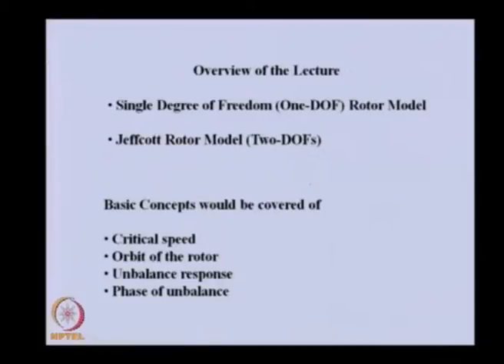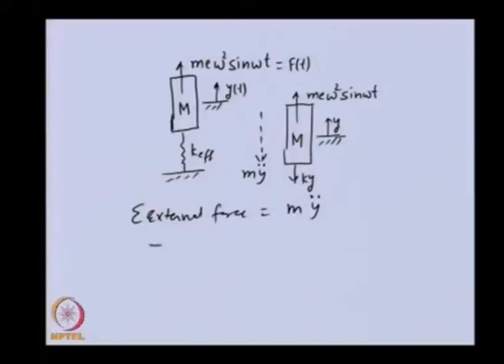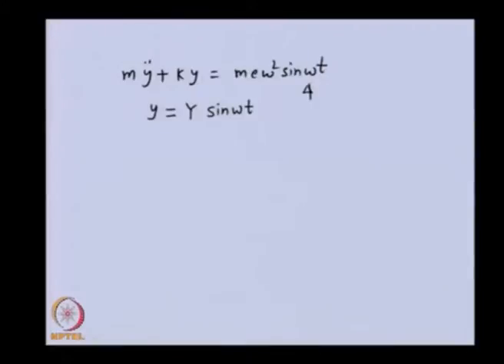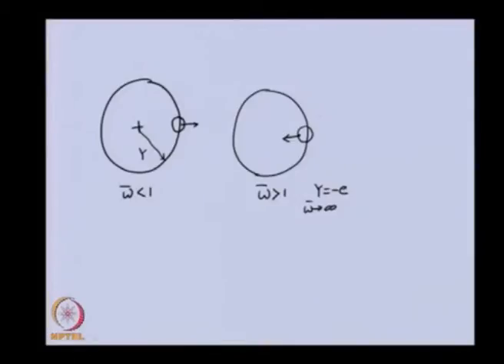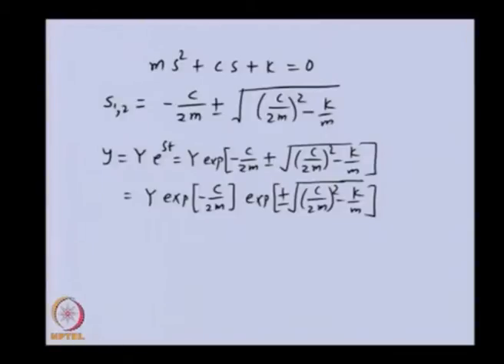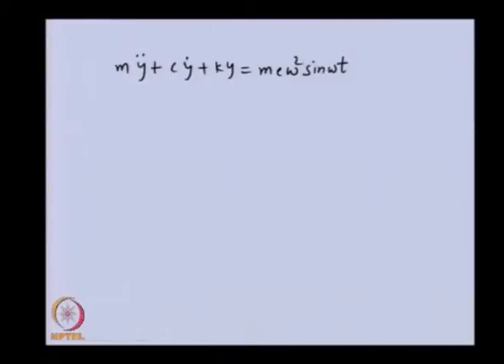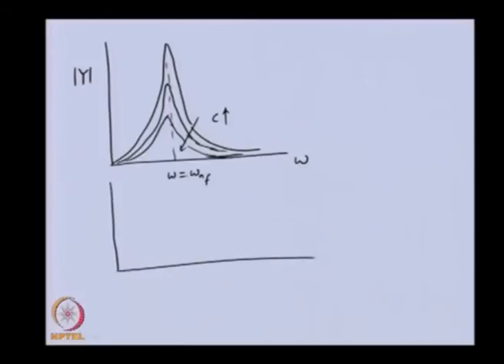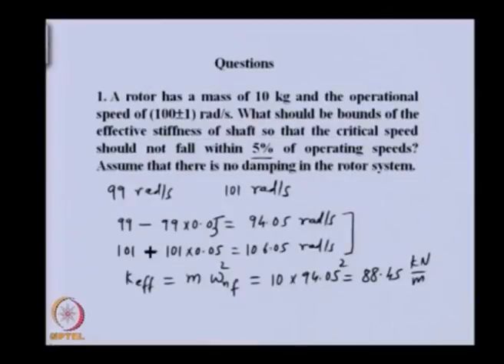Simple Rotor Models with Rigid Bearings